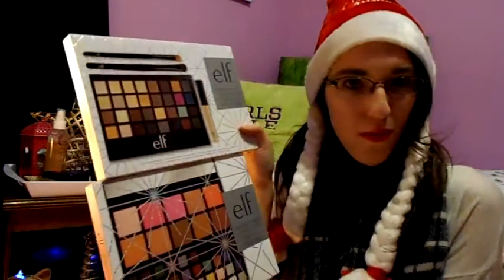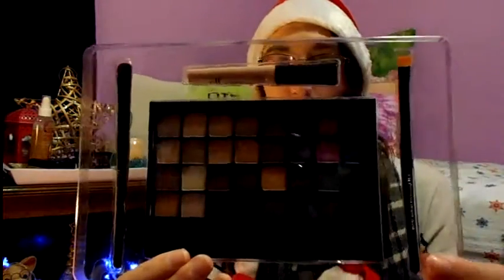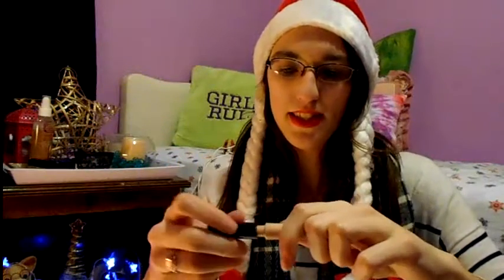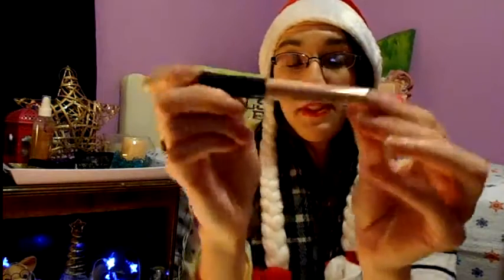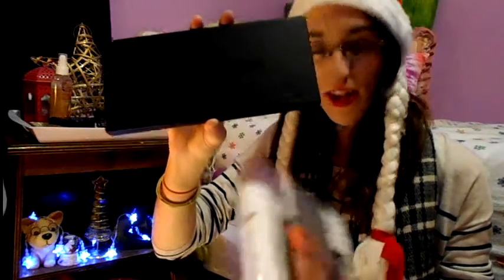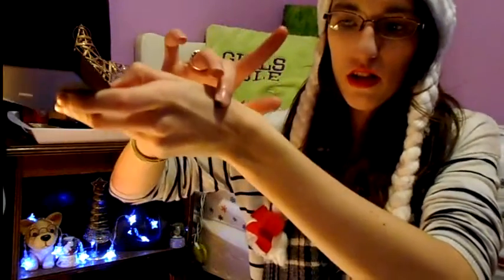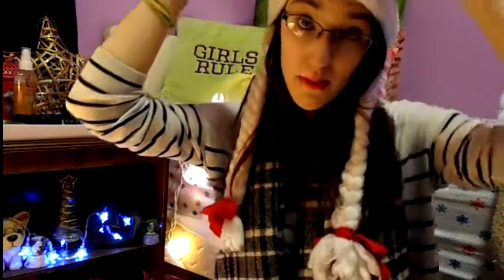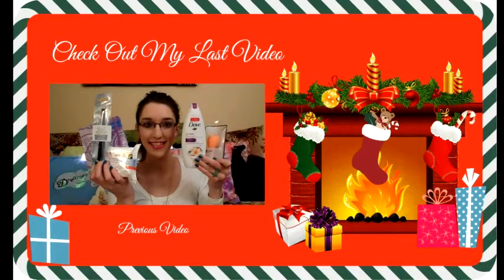Elf Christmas Makeup Set's Review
I review the elf holiday collection of spotlight ready and all about nude eye shadow palette sets by elf. Just in time for Christmas.